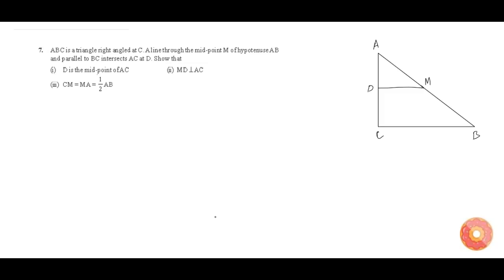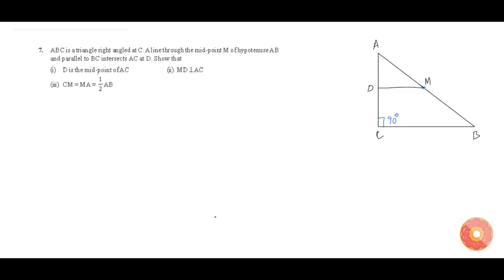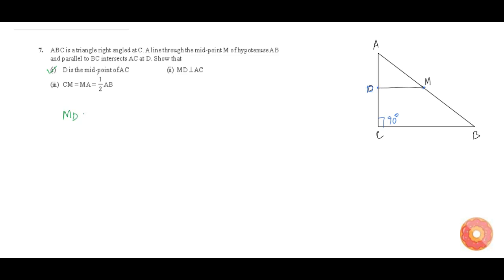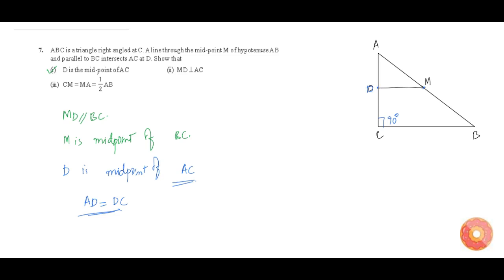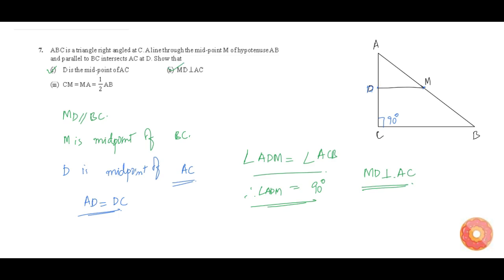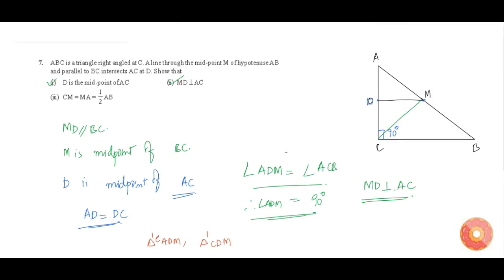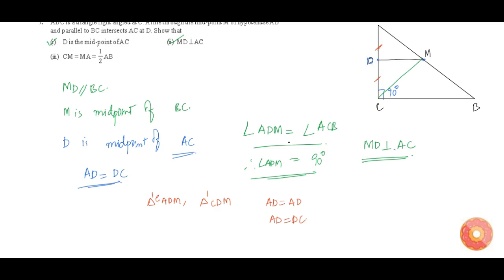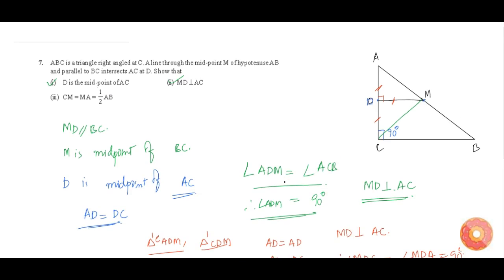To ask any doubt in Math download Doubtnut: Question: ABC is a triangl...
Question: ABC is a
  triangle right angled at C. A line through the mid-point M of hypotenuse AB
and parallel
  to BC intersects AC at D. Show that
(i) D
  is the mid-point of AC
(ii) M D_|_A C

(iii) C M"\ "="\ "M A=1/2A B